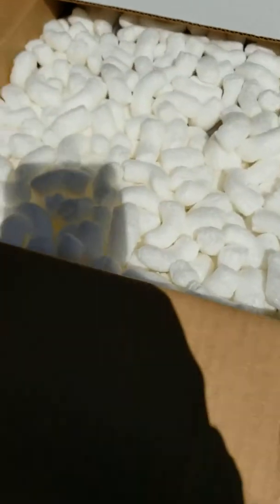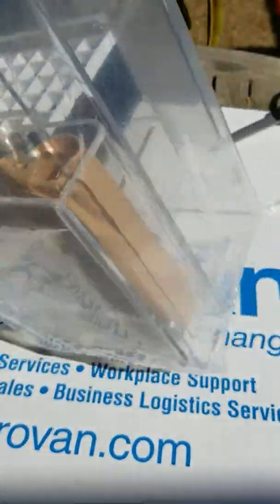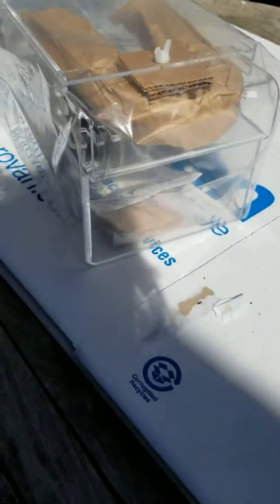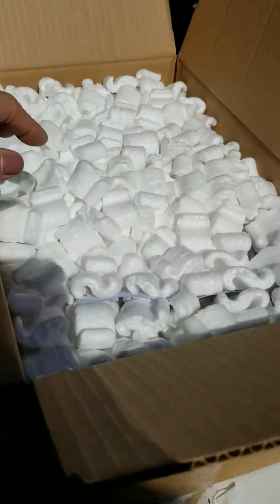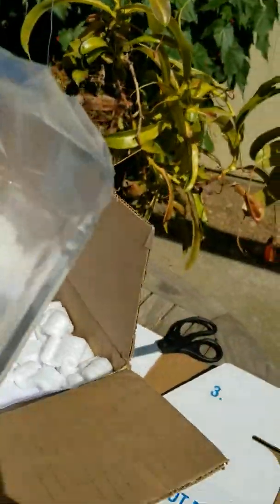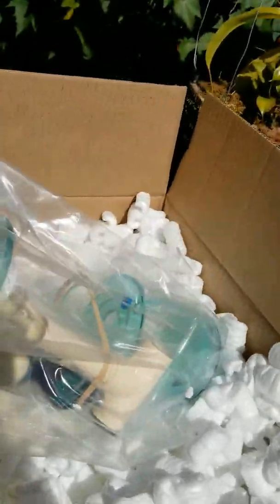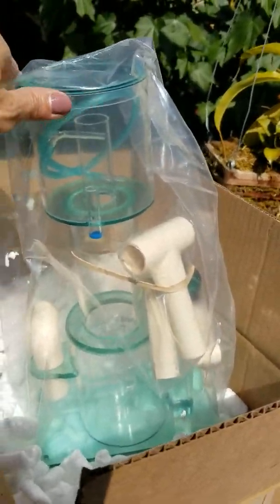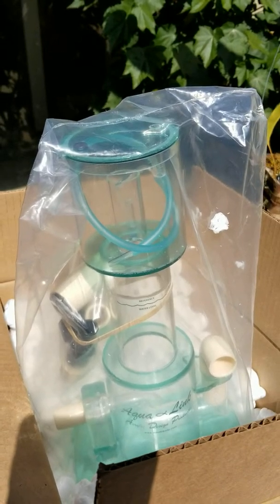Aqua-link ADP venturi protein skimmer unboxing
To go with my 2010 wet dry system for 40 gal breeder saltwater tank

Aqua-linkADP.com